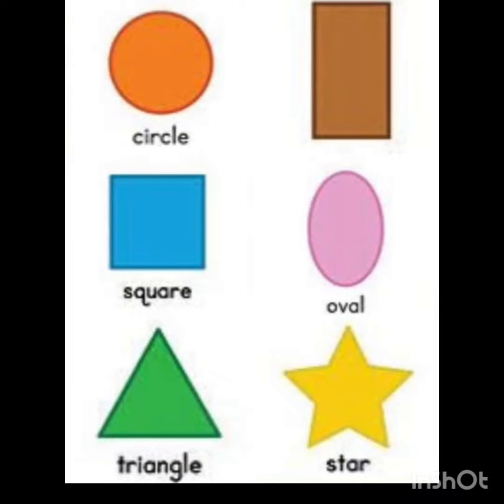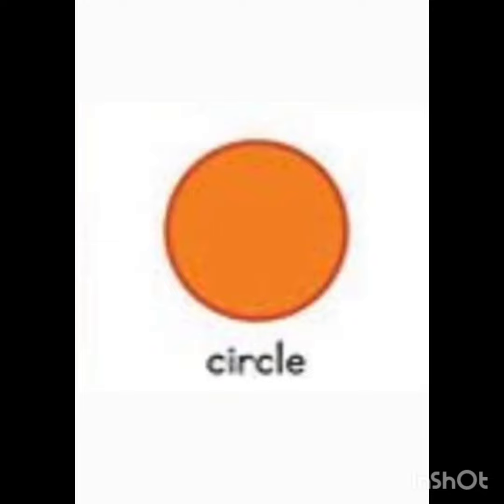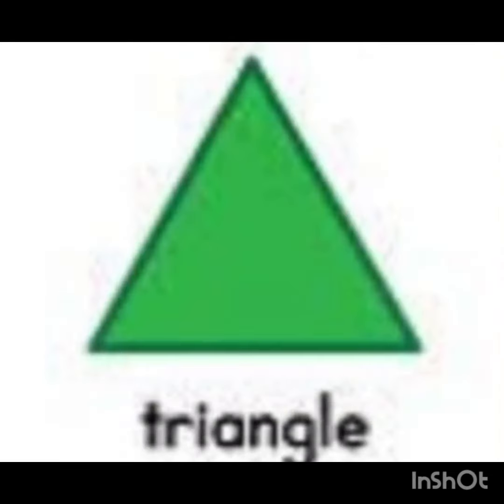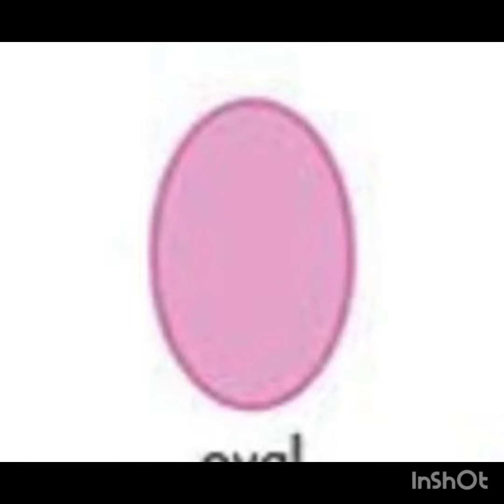PG, Nur, KG Maths Topic - Shape